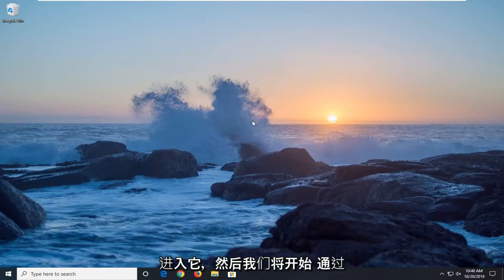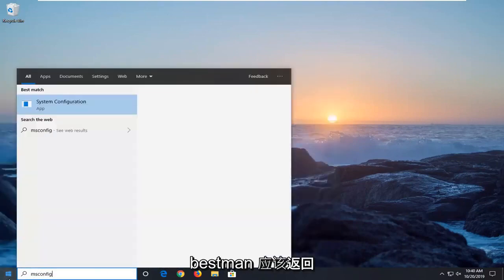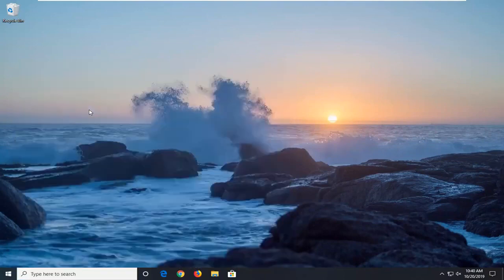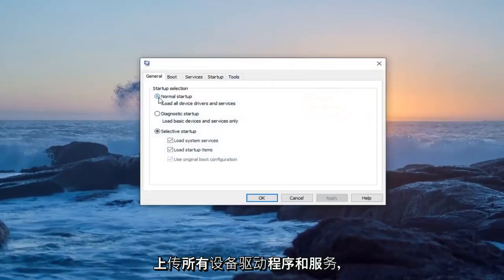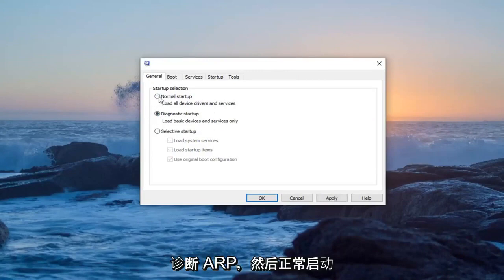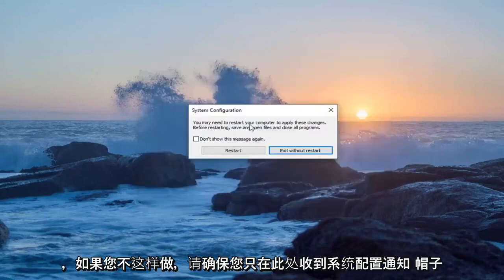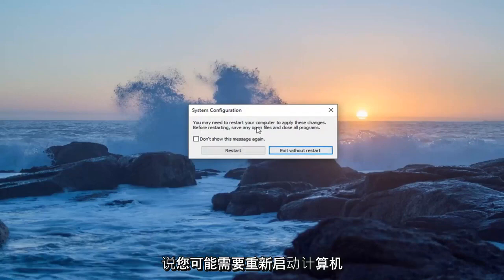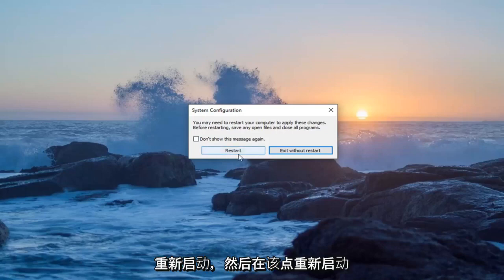如何修复Windows 10/8/7 中的光标闪烁[教程]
如何修复 Windows 10/8/7 中的光标闪烁 [教程]

当您使用操作系统时，鼠标指针或光标通常是一个实心的、不闪烁的箭头或类似的形状。在 Microsoft Word 等应用程序中，光标变为垂直条，闪烁以指示您在文档中的位置。但是快速闪烁或不规则闪烁的光标可能表示鼠标或鼠标驱动程序存在问题、视频问题或光标闪烁率设置得太高。

也许您认为鼠标光标的闪烁速度太慢，或者您只是希望它闪烁得更快。如果您觉得需要，您可以让您的 Windows 10、Windows 7 或 Windows 8 光标更快地闪烁。

如果您使用的是 Windows 8 或 Windows 10 操作系统，并且您的光标在玩游​​戏或工作时冻结、跳跃或消失，那么本教程将帮助您了解为什么会出现这种情况以及您可以采取哪些措施来解决这个问题通过在 Windows 8 或 Windows 10 中应用永久解决方案来解决问题。

Windows 8 和 Windows 10 有一个内置功能，可以让您在键入时光标消失。

在使用 Windows 8 或 Windows 10 笔记本电脑设备时，此功能会派上用场，因为如果您激活了光标，那么如果您在键入内容时不小心触摸它，它就会跳到整个地方。